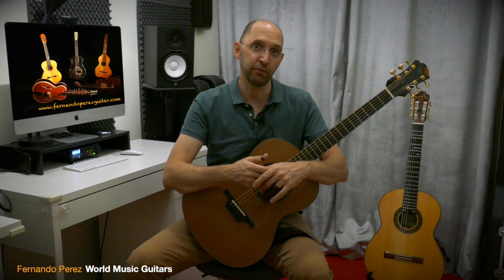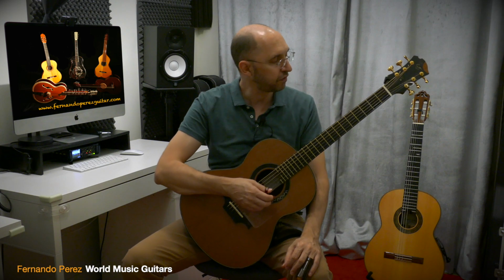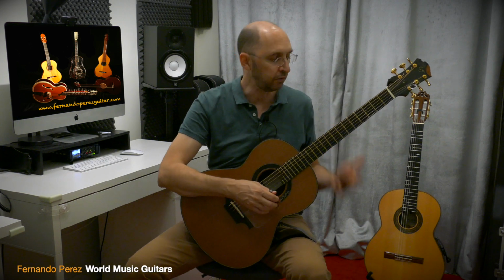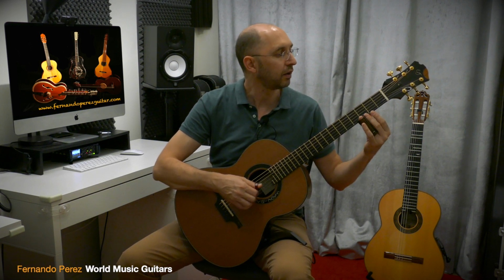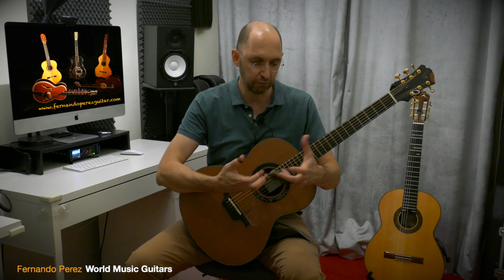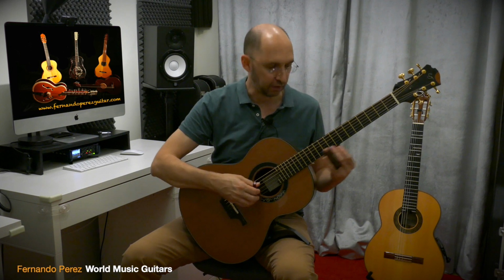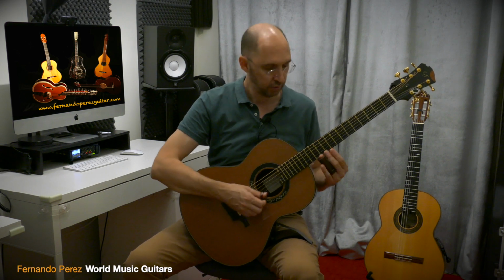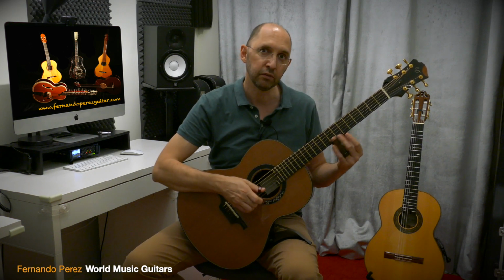Indian Music Slide Guitar Tutorial, Raga Bhairavi, Fernando Perez.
Video tutorial explaining how to play Indian slide guitar. This time we will work on raga Bhairavi while learning the composition "Nanhi Lily ke liye Lori". You will learn how to play the melody, add Indian music ornaments and techniques which will give you a more authentic Indian sound on the guitar.